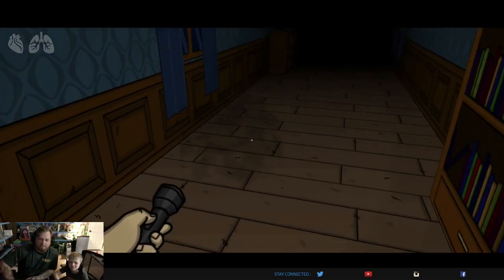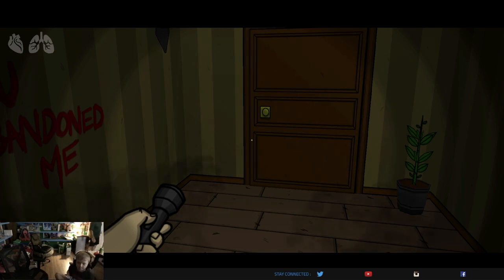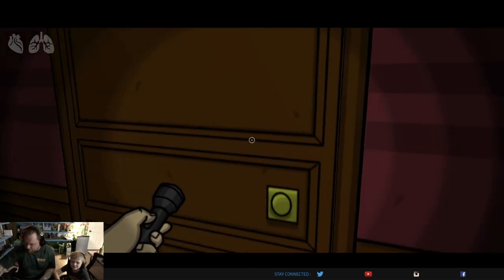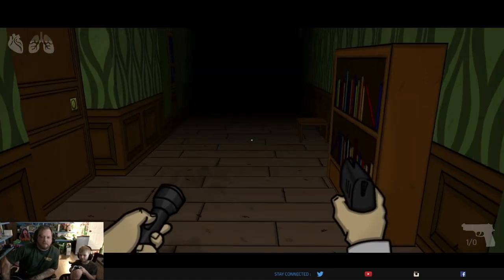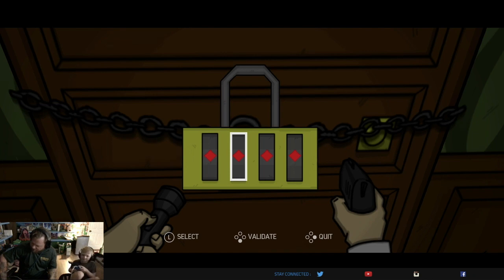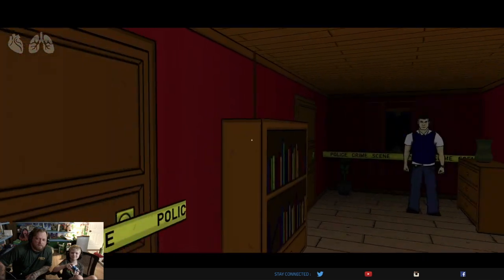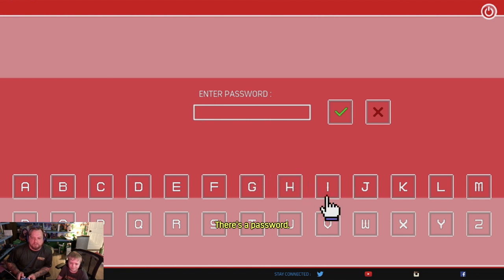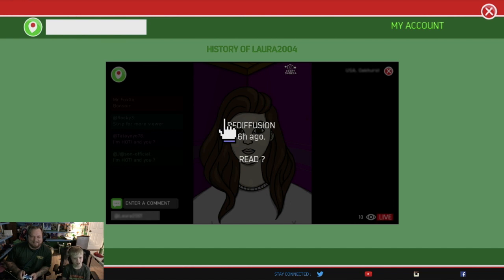An interesting narrative game. Broken Mind Ep. 1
Dado and Boyo play Broken Mind.  It's a very story driven game that is so far pretty darn good.